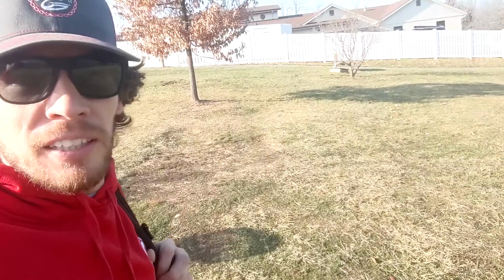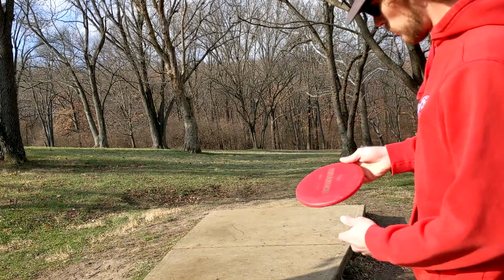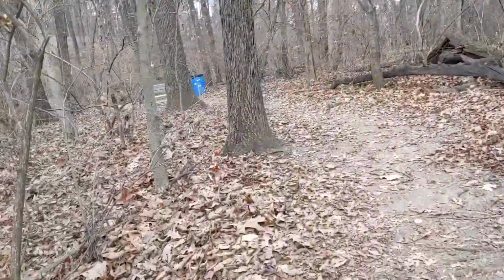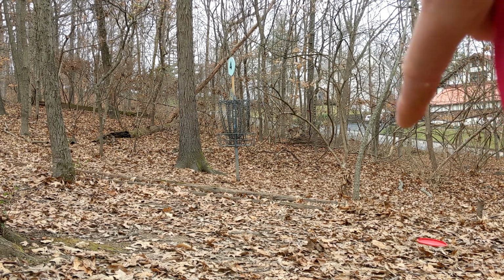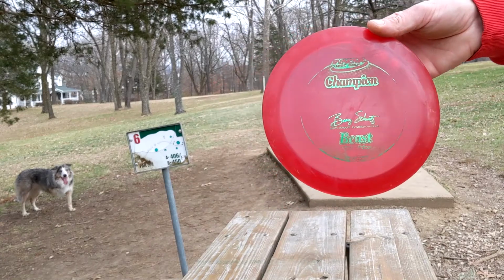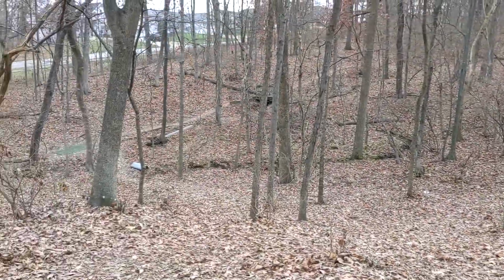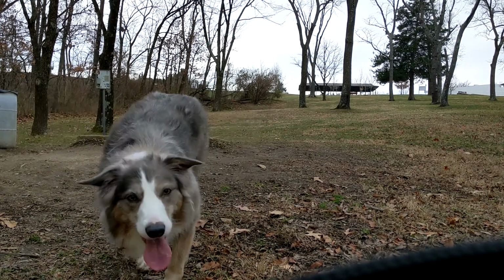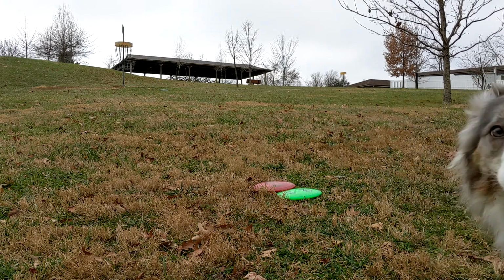2021 Christmas Disc Golf with Miss Kenna - Paul A Schroeder Park, Manchester, Missouri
In the spirit of Christmas, I wanted to switch things up and bring some fun, easy-going content to the channel. Miss Kenna and I went out to play the original 9-hole Paul A Shroeder disc golf course at Manchester Park in Saint Louis, Missouri! Join is for a whimsical adventure and some horrific throws 😆 Sorry for the poor audio at times. I'll have to try and figure out some sort of wireless mic situation for future videos like this.

As always, I hope you're doing well and staying safe and healthy. Enjoy!

innova latitude64 discmania gateway disc sports leopard leopard3 beast buzzz keystone aviar blade glo ss forehand backhand upshot putt birdie par grip6